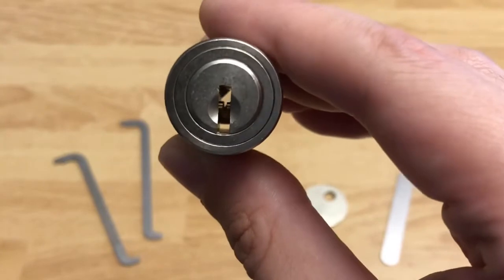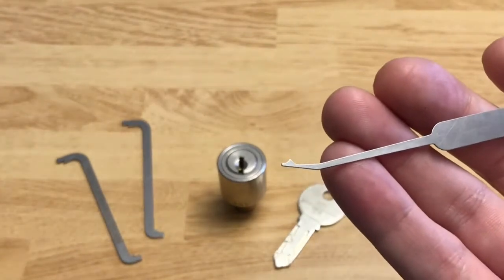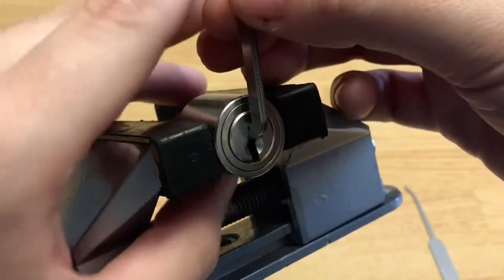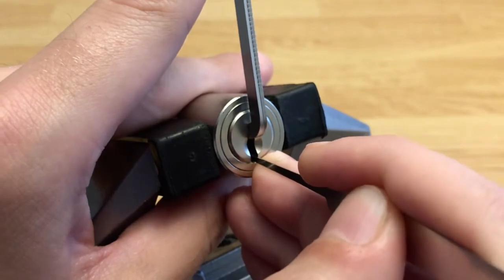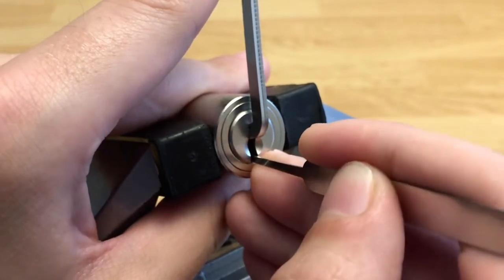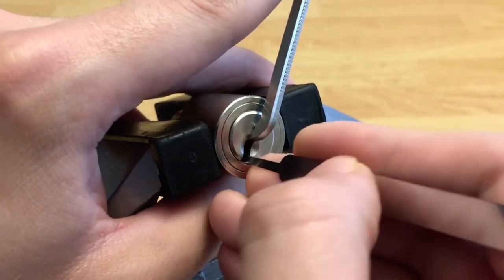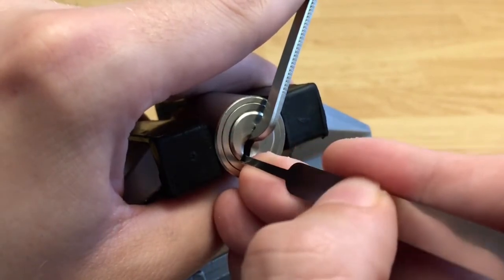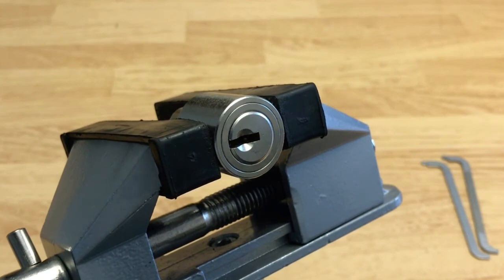[11] Vidmar SL-10 Slider Lock Picked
Had a lot of fun picking this Vidmar SL-10 slider lock.